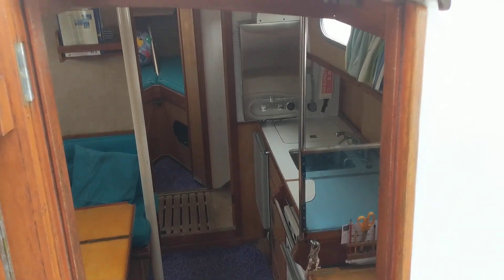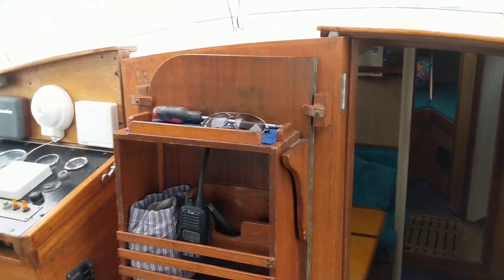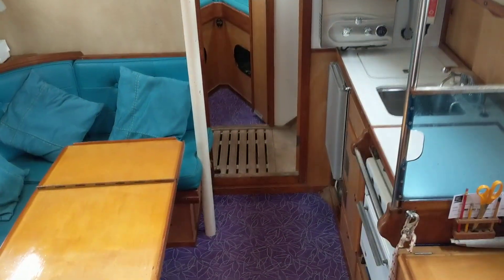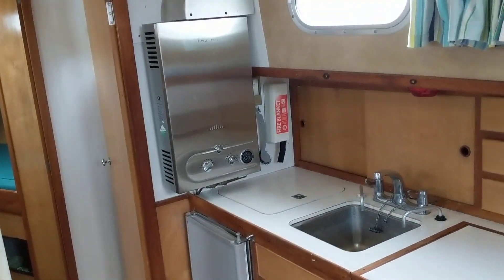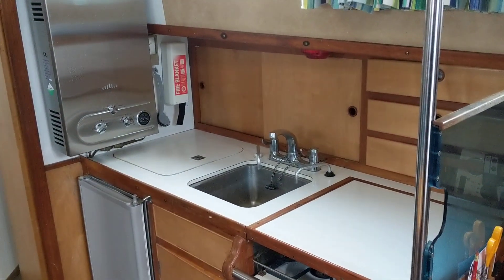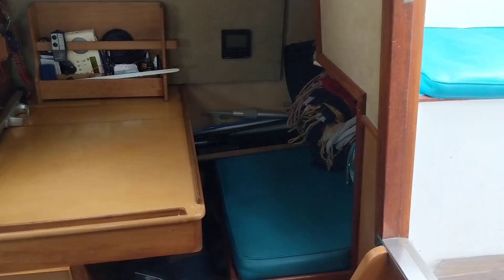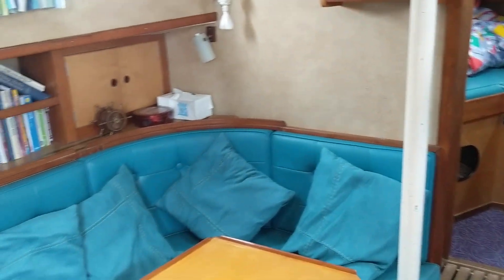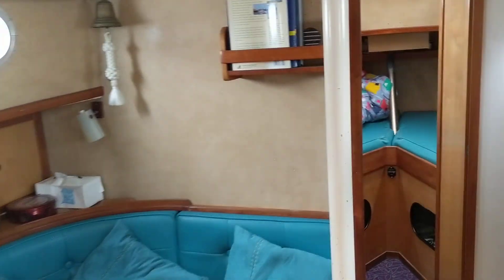Hamble 37 - Boatshed - Boat Ref#271216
Hamble 37 for sale with Boatshed Essex Photos and video taken by Boatshed Essex